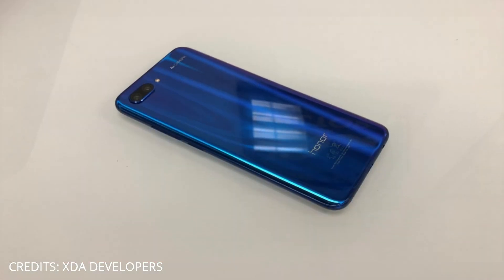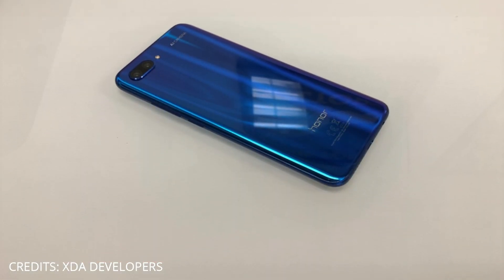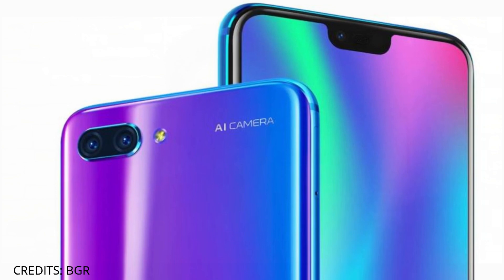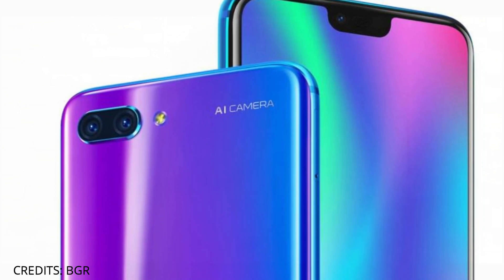Honor 10 Tamil 2018 : ஒரு பார்வை | Launch Date, Twilight colour? | Tamil TechLancer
Honor 10 is a Flagship mobile from Honor, a sub brand of Hauwei. This Honor 10 is best competitive smartphone for which device?

CopyRights
All music included in all the videos are with permission of the artist.Proper credits are given to all the background music,pictures used in video,music creator and respective channels.If you still find any copyright issues with my videos (including images used)